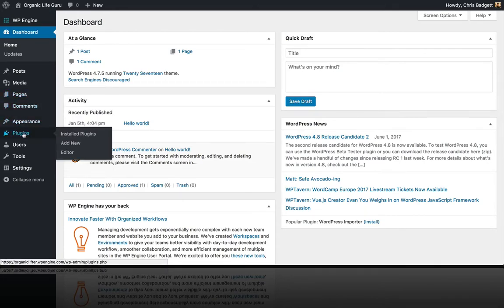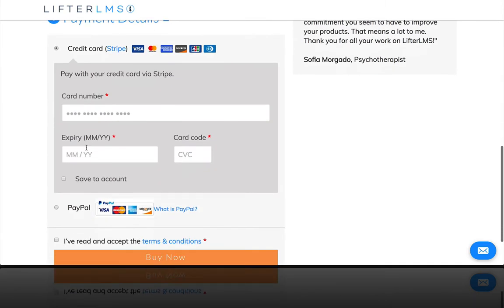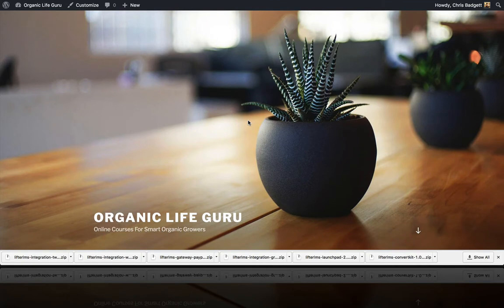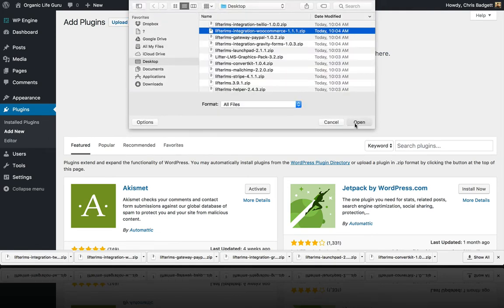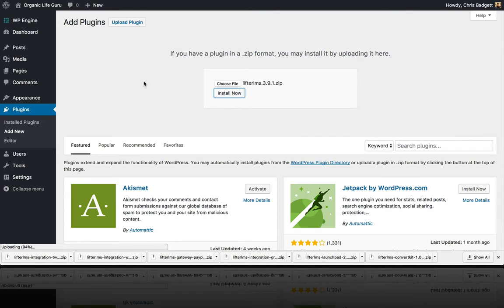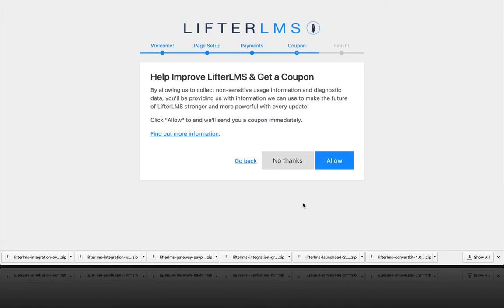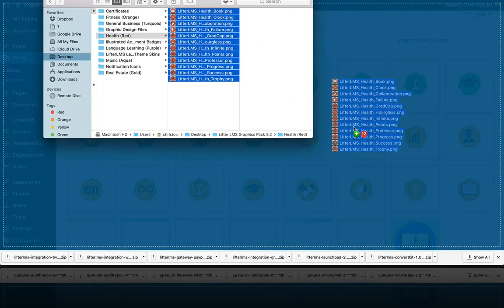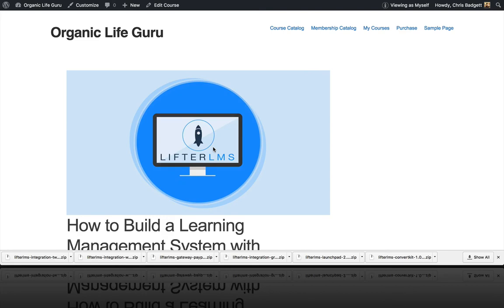LifterLMS Software Tools Installation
Today in the LifterLMS "How to Build a LifterLMS Site from Scratch" video training vlog, we are going to install the LifterLMS plugins, theme & LifterLMS Pro Graphics Pack. Essentially we are purchasing and bringing the raw materials to the job site, just like we would when building a house.